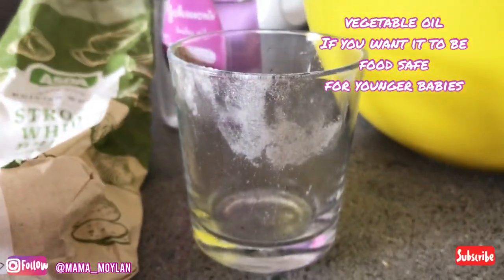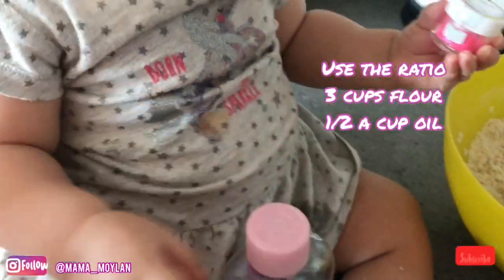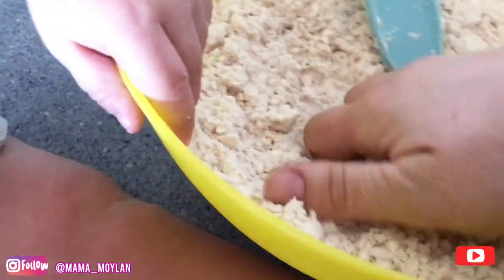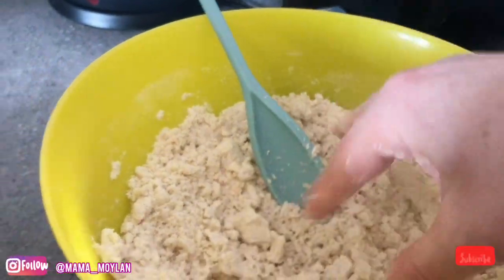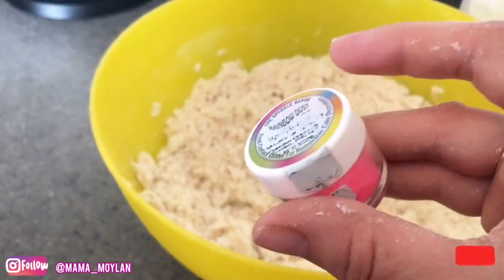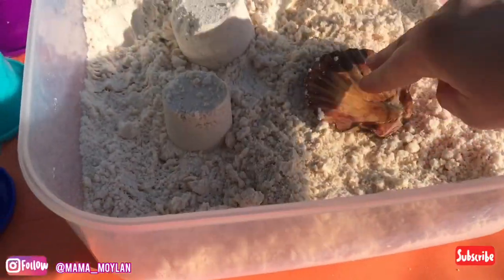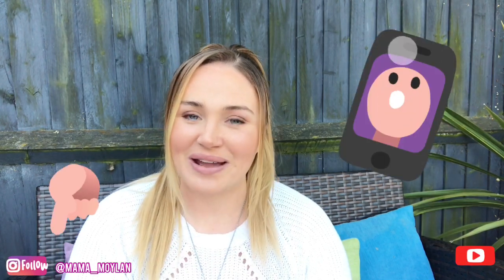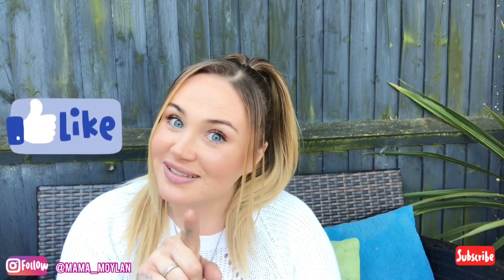MOON SAND | TODDLER ACTIVITIES | EASY AND BABY SAFE | SENSORY PLAY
Hi guys!
if your new here my names Jess!
Im a mom of 3 from the UK and i love to capture memories of our family and create videos to help and inspire others. Also so we can look back in many years, so join us on our journey through this crazy thing we call life.

MOON SAND :
We made our own and it was so easy! you could also make it with vegetable oil to make it more baby friendly (I would next time) as she did try to eat it a couple times. But obviously supervise babies and children at all times.

Ok so i got a little down thinking we can not go to the beach this year with the way things are at the moment,so i decided to bring the beach to us and let my baby experience sand,water and a little sunshine in our very own back yard. IT IS FANTASTIC SENSORY PLAY!

My big kids loved it too and me haha!
Enjoy making and playing and stay safe x

I hope you like this video if you did, give it a big thumbs up!

Jess :)

musician: @iksonofficial